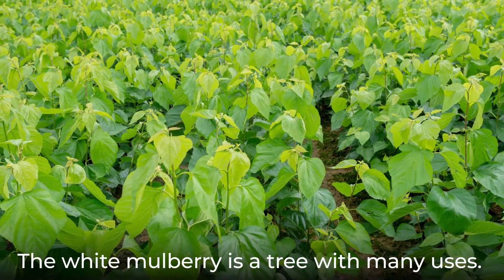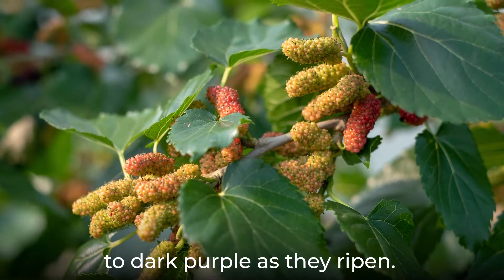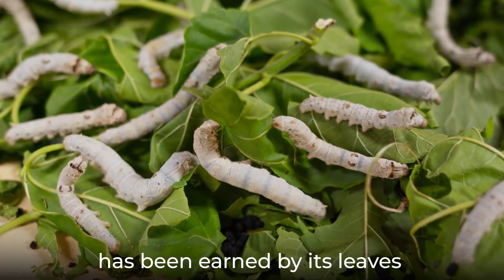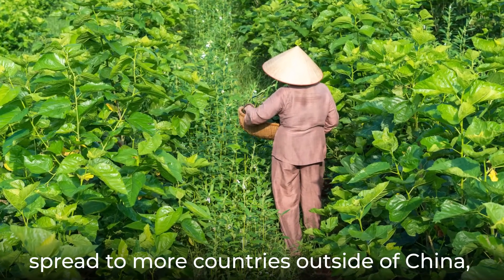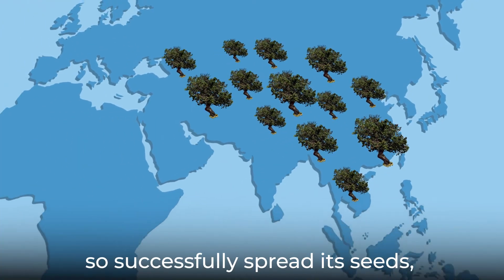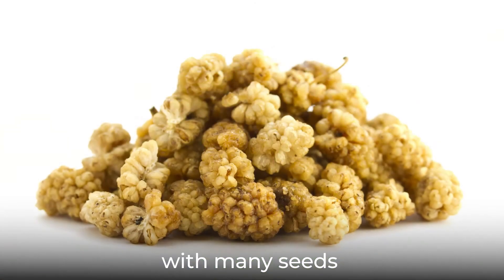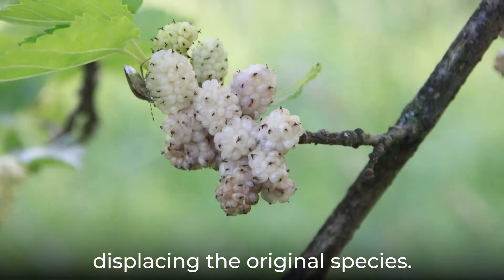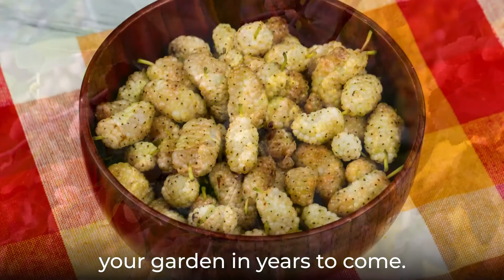Happiness, patience, star-crossed love, wisdom, nurturing--White Mulberry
A unique and easy-to-grow edible landscaping plant, the White mulberry is prized for its tasty fruits as well as its exquisite ornamental appeal. Originally native to China, this plant was valued for its role in silk production: silkworms will only eat the leaves of White mulberry trees, making them crucial for the product's creation. Ultimately, the trees were sold around the world and are used today in different countries that produce silk.